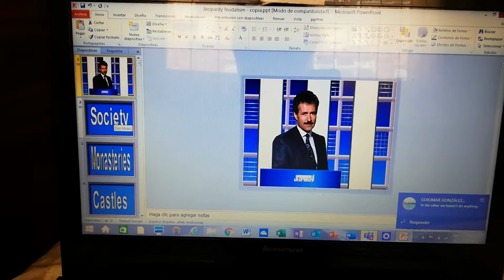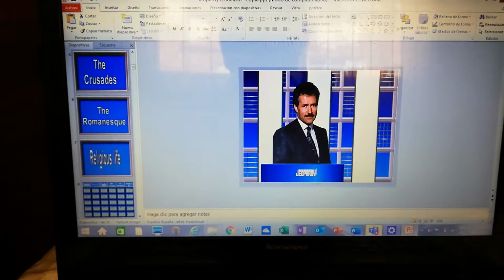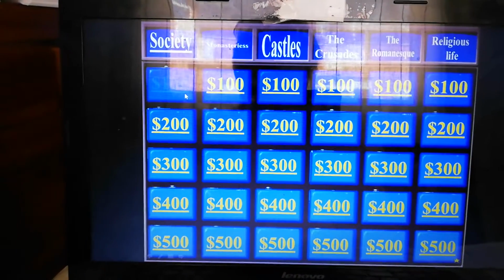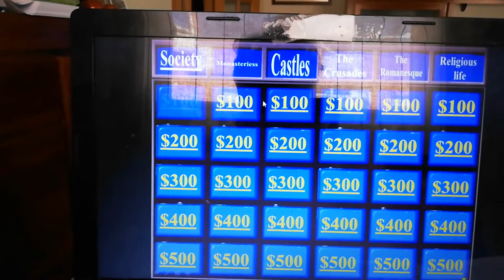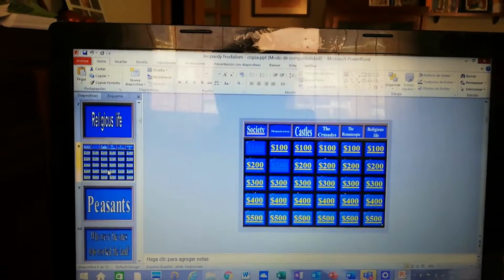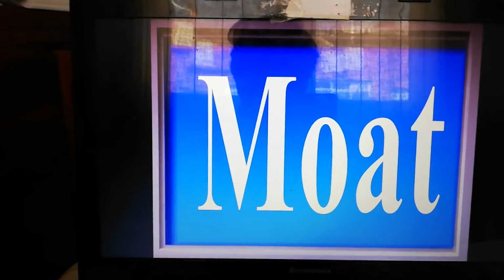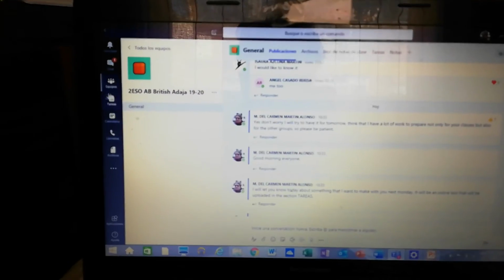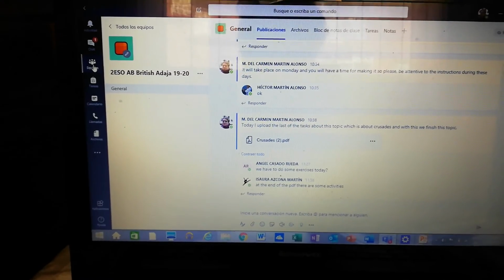Jeopardy English lesson in secondary schools